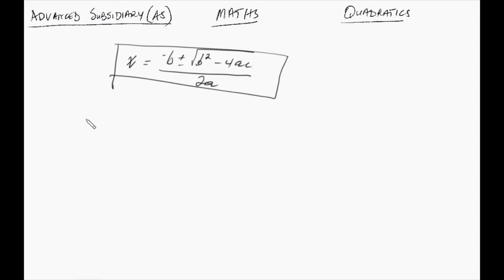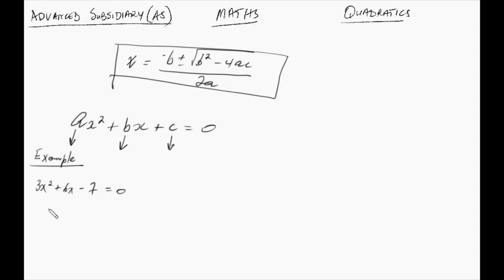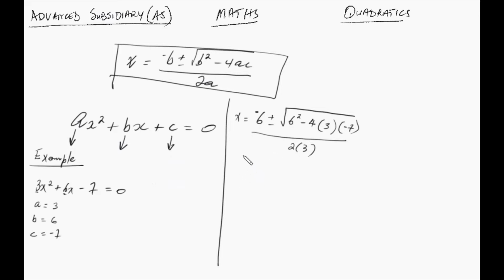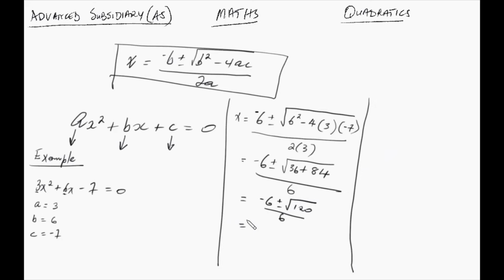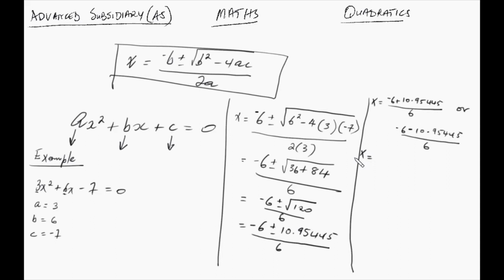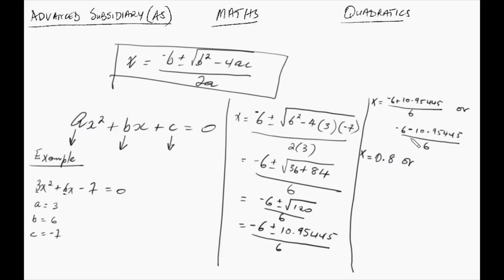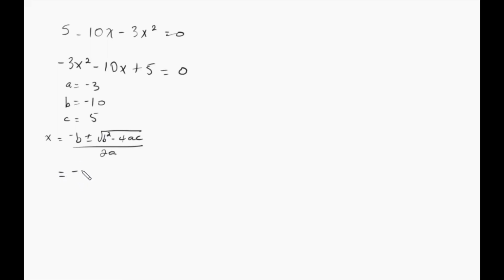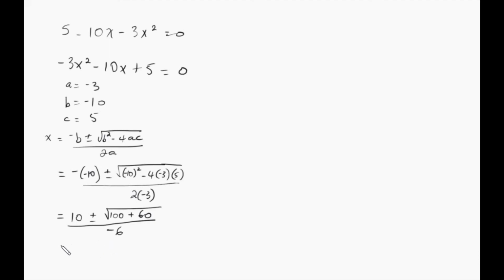1.3 AS: Quadratics - Quadratic Formula